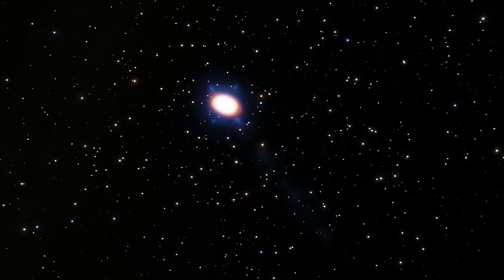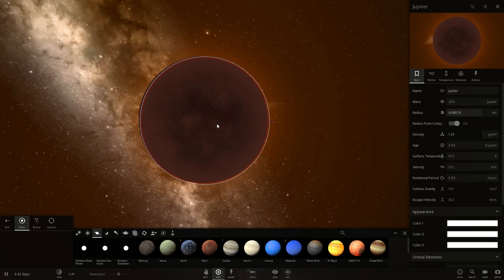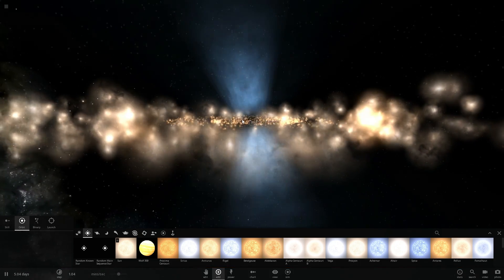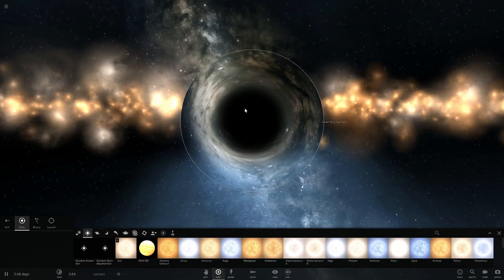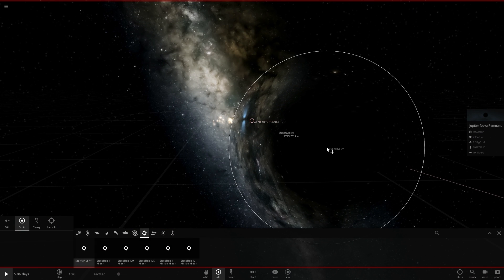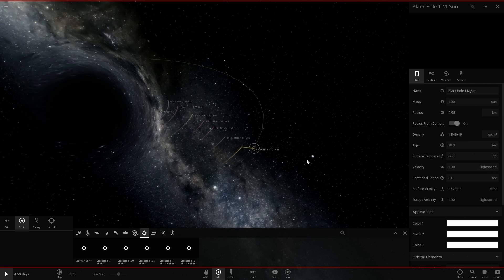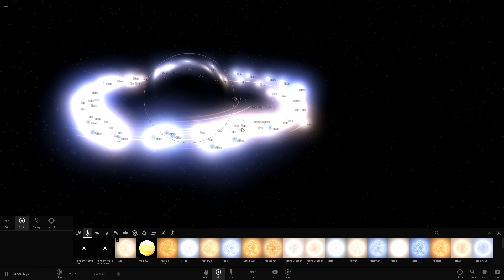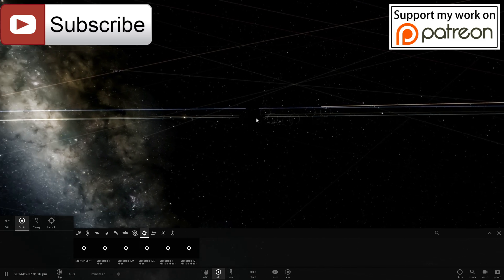Anatomy of a Blackhole in Universe Sandbox²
In this video, we will talk about the structure and general anatomy of a typical black hole.